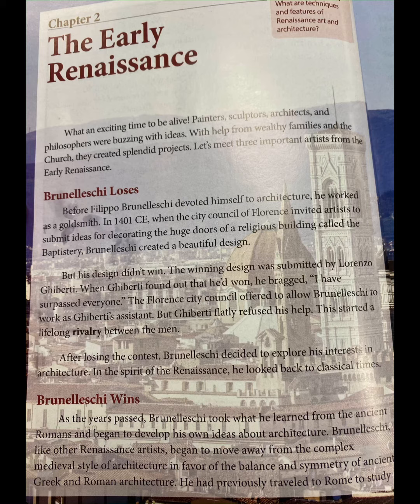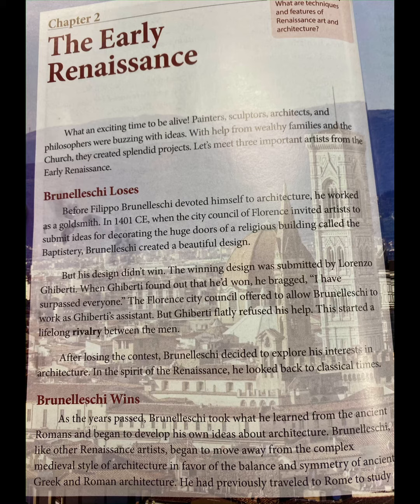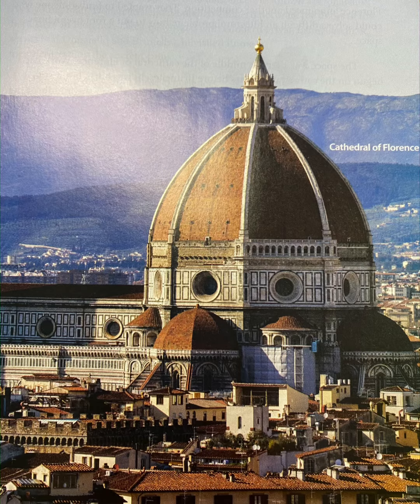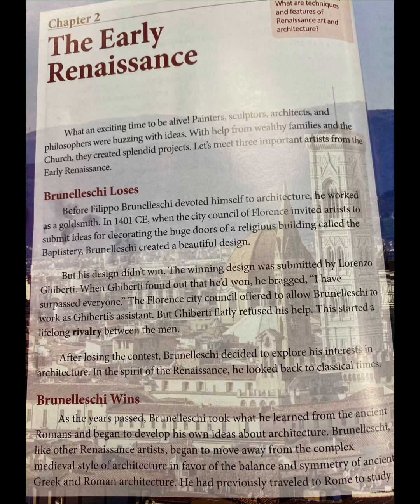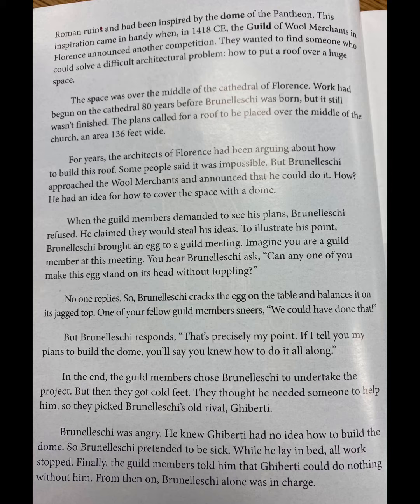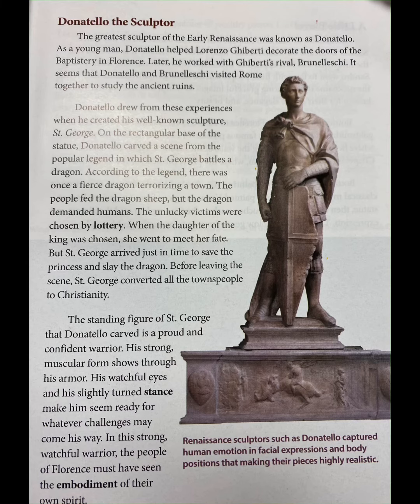The Early Renaissance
From CKLA Grade 5 Knowledge 5: The Renaissance